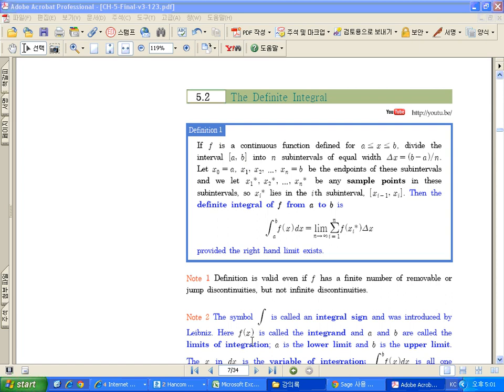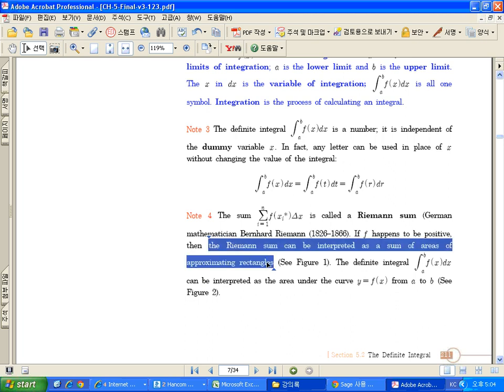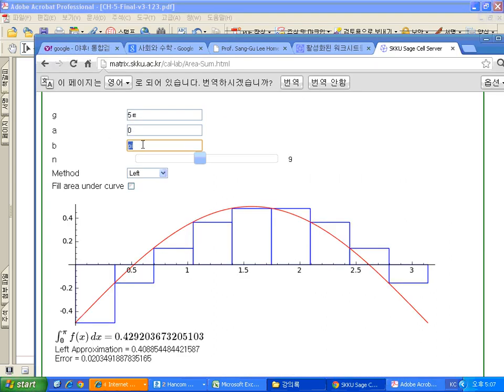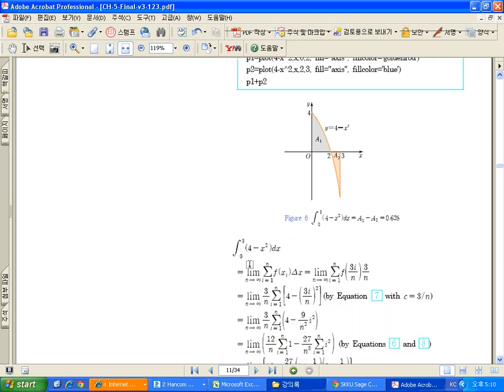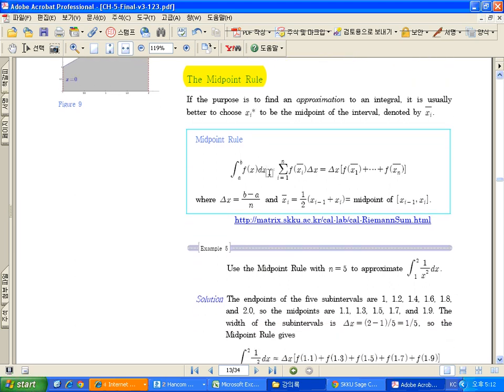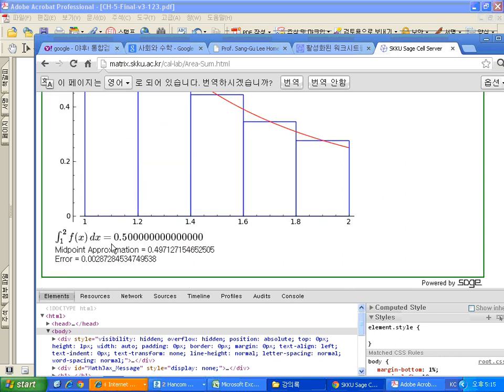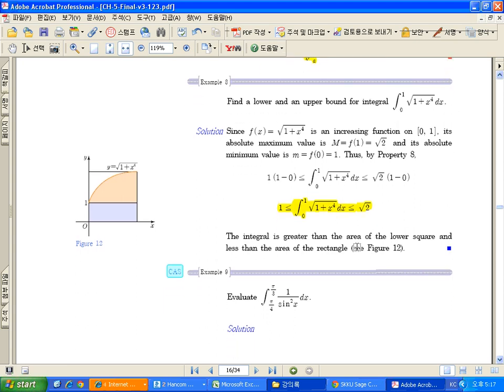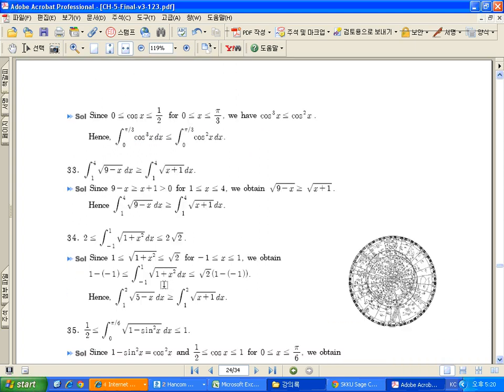성균관대 미적분학 with Sage Sec-5-2-Definite Integral, SGLee